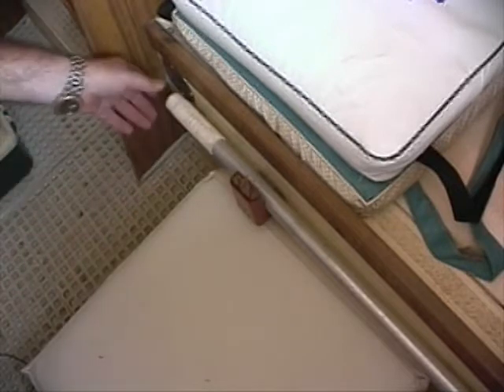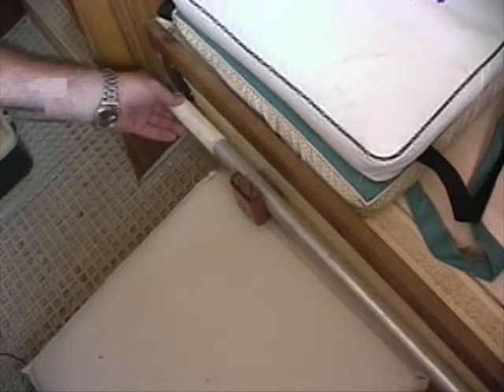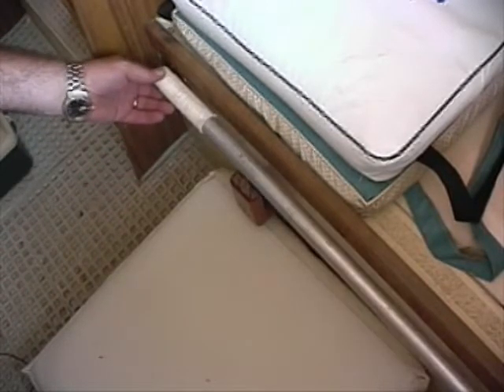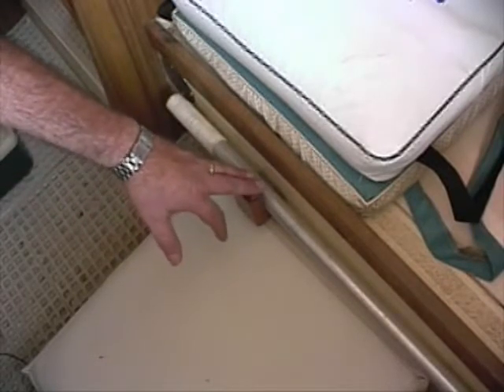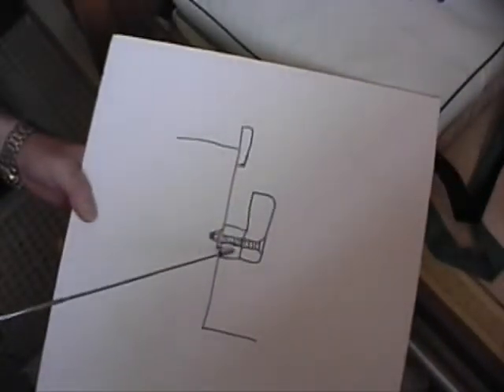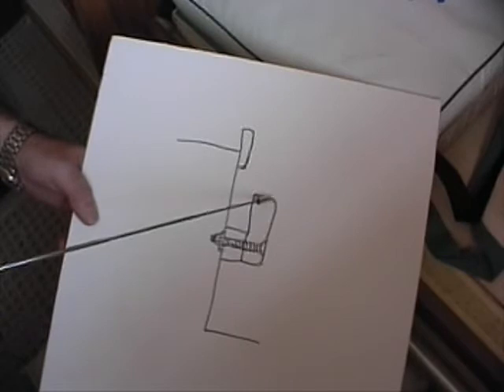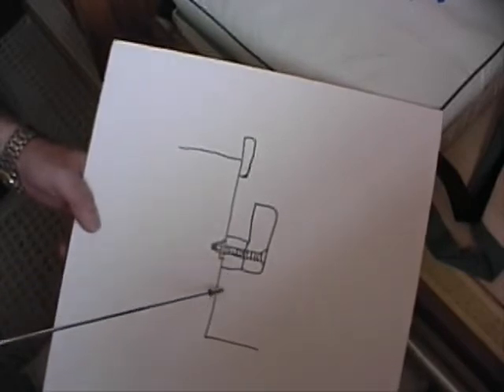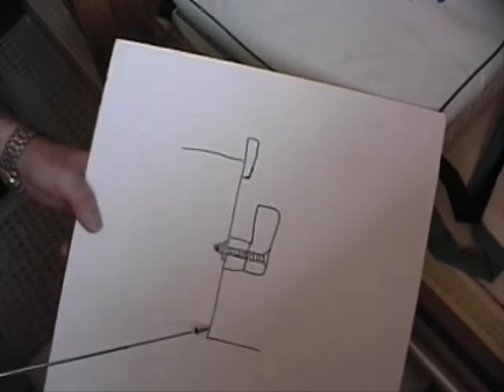Ternabout's Boat Hook & Paddle Mounts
A neat way to store your boat hook and paddle below deck on your boat.